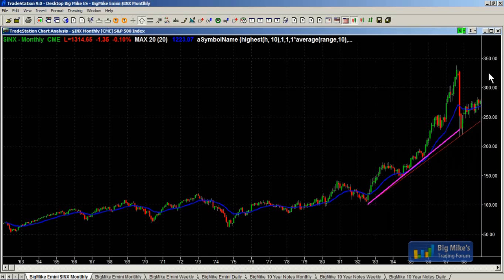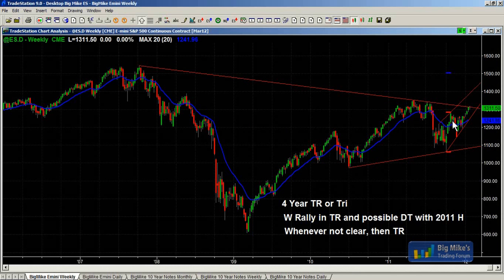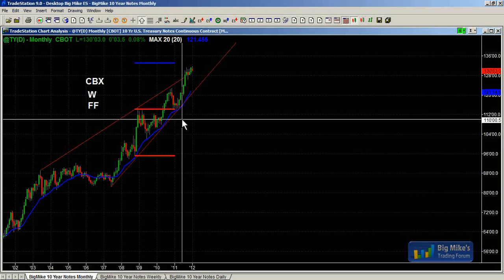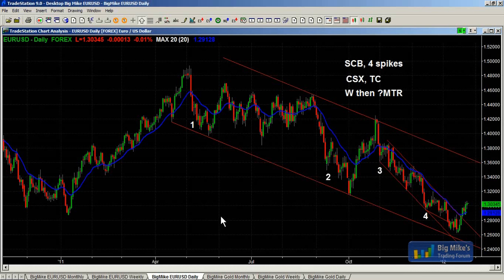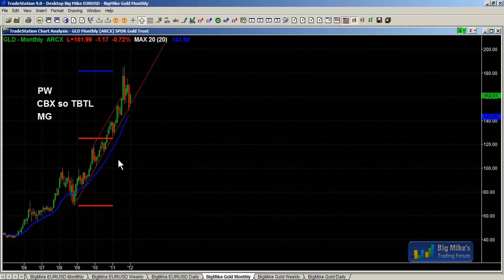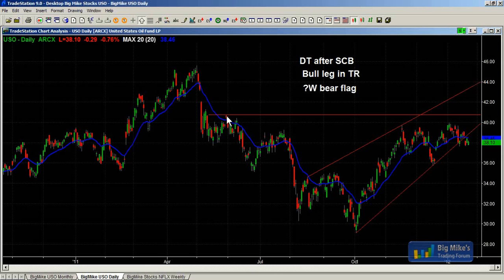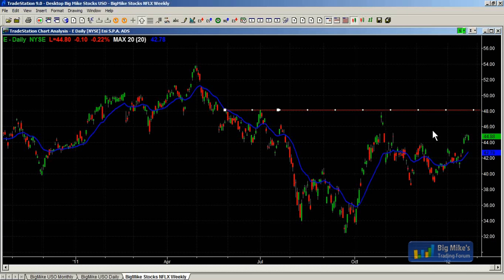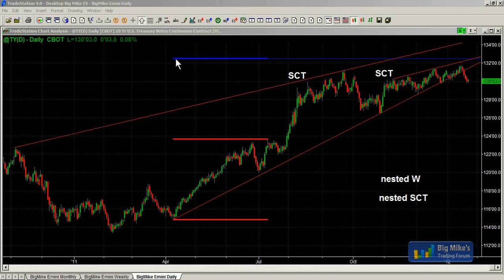Al Brooks on Trends, Reversals and Ranges